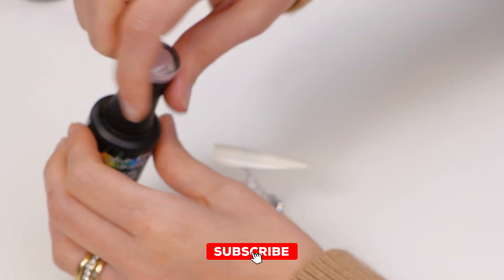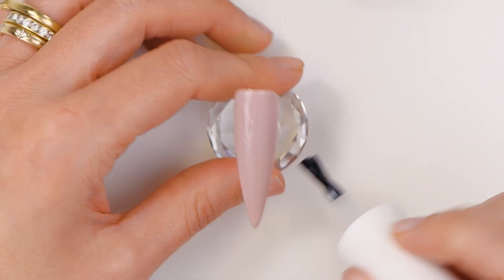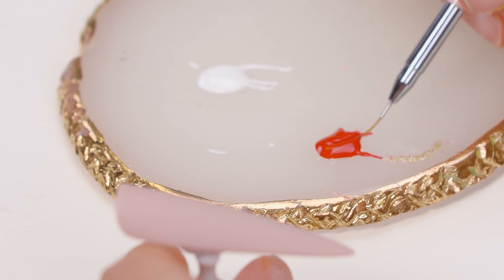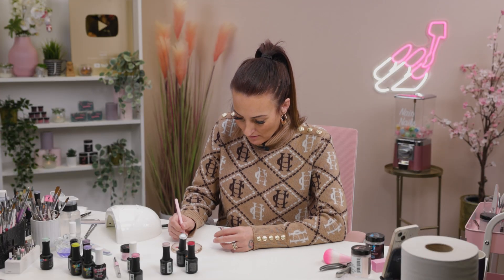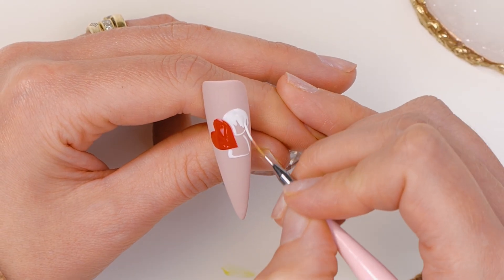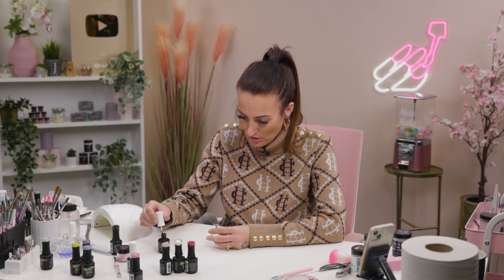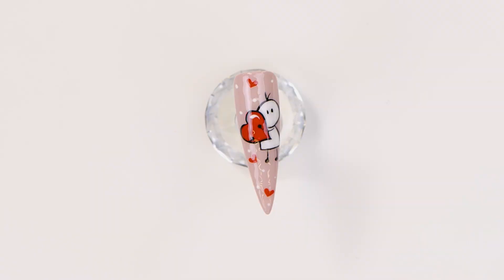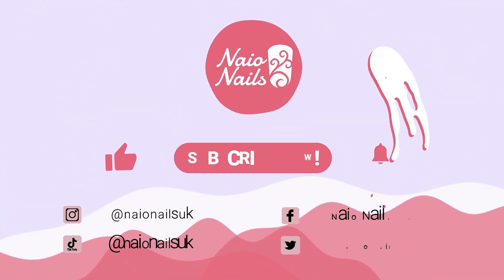Simple Hugging Heart Design | Valentine's Day Nail Art ❤️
Hi Everyone!

Today Sarah shows you how to paint this super cute and simple hugging heart design, perfect for Valentines Day.

Sarah starts by painting two coats of Beauty Beneath onto the tip and then cures this. Once cured, she applies Matte top coat to make painting the design easier. She then applies Pillar Box to a detailing brush and begins mapping out the basic shape of a heart, she then cures this.

Sarah paints the head and dress of a figure using Snow White. After curing, Sarah uses Serious Black to outline the heart and the figure, adding some details, including; hair, eyes, hands and legs. She goes back into Pillar Box, adds some love hearts around the nail using a dotting tool and back into the white to highlight the main love heart.

Before curing for the final time, she takes the dotting tool again to fill in the gaps with a few white dots. She then finishes off the design with Urban Graffiti Top Coat.

xoxo